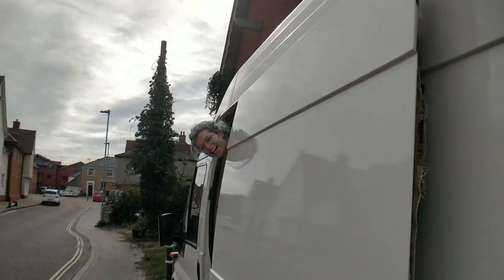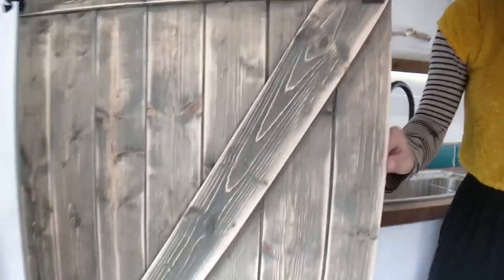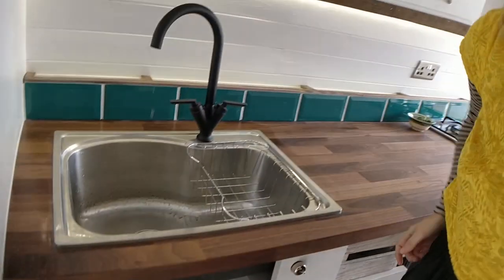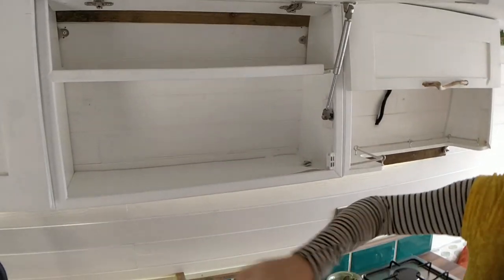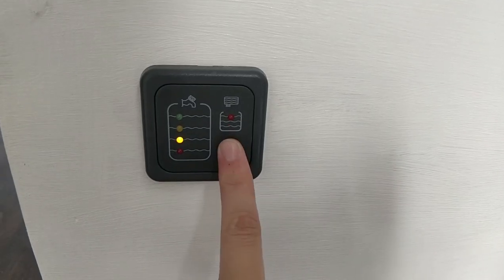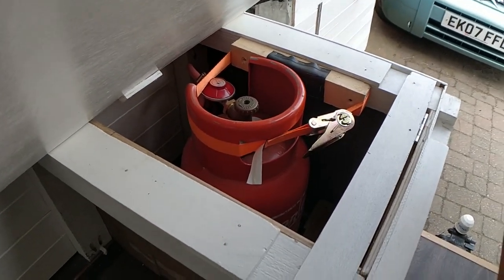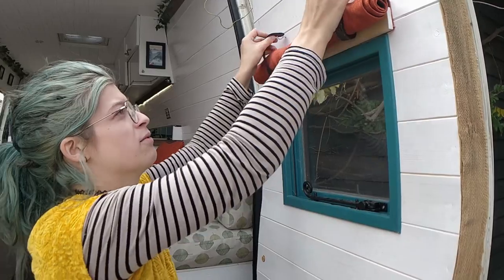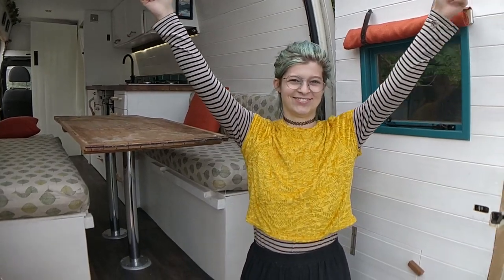My Ford Transit High Roof Van Conversion Tour!!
Hello! Welcome to my Ford Transit Van Conversion Tour Video!

Here is my fully equipped off grid home on wheels, great solar power, lots of space for full time van life, a shower room and more! what do you think?

what to have have your own dream van conversion? I do custom builds too, take a look at our and drop me an email!